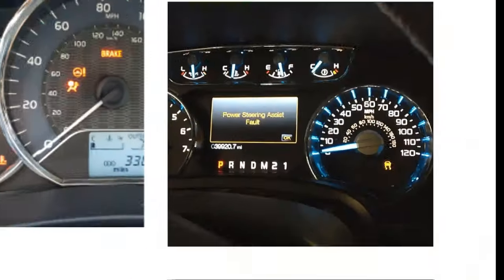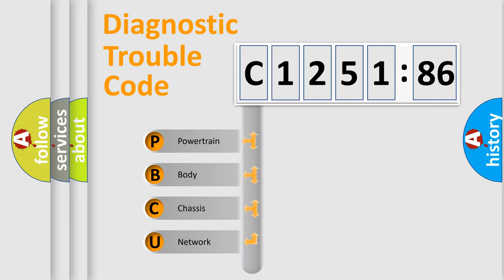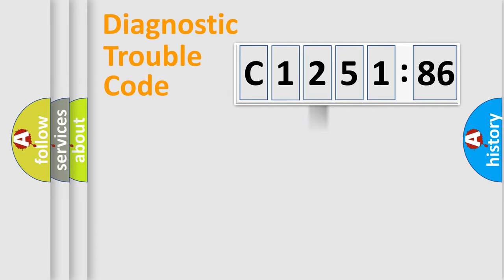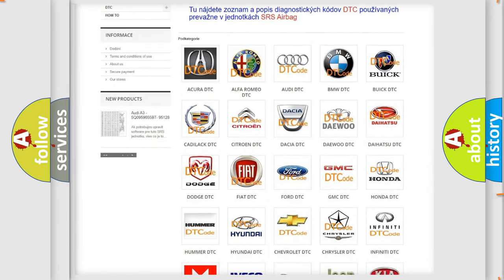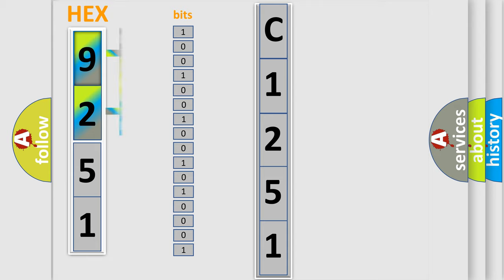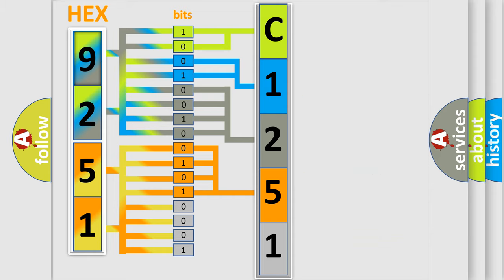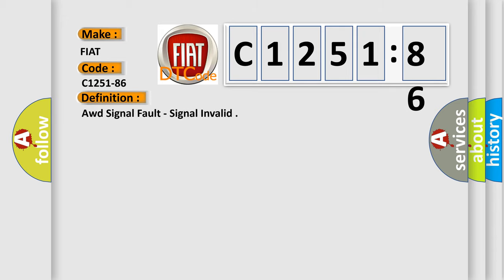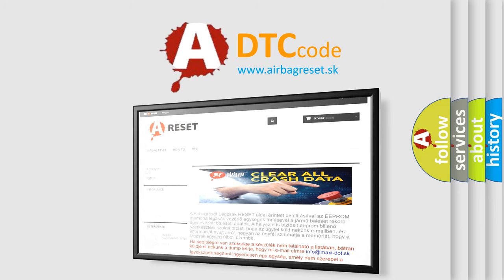DTC Fiat C1251-86 Short Explanation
Contents:
0:21 Basic DTC analysis according to OBD2 protocol standard.
1:48 Insight into programming
2:58 A diagnostically understandable description of the Diagnostic Trouble Code
3:05 Basic error definition

Make
FIAT
Code
C1251-86
Definition
Awd Signal Fault - Signal Invalid
Failure Type
Signal Invalid